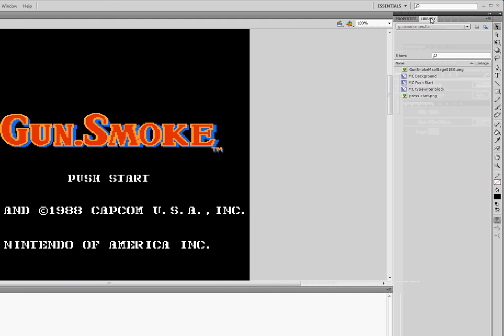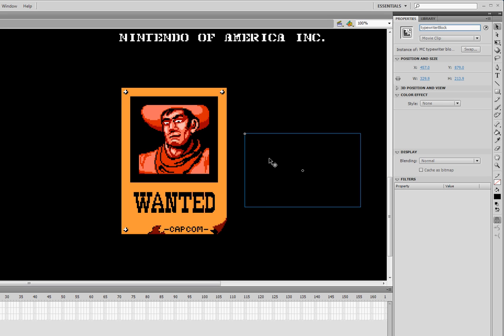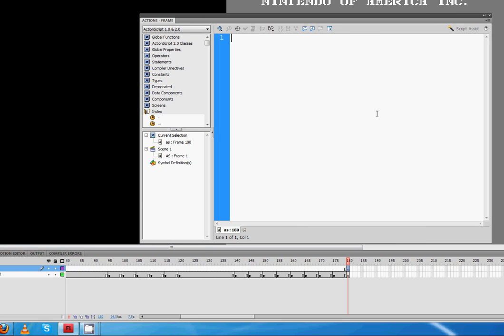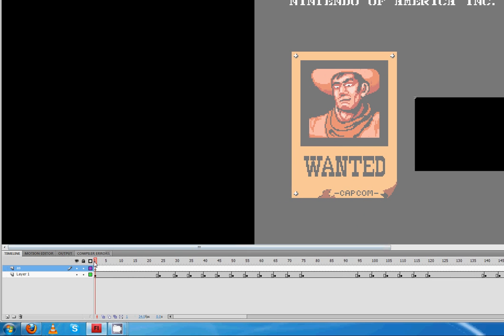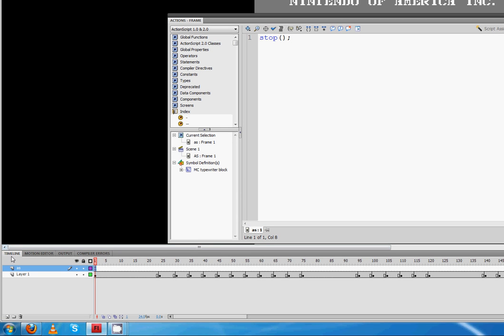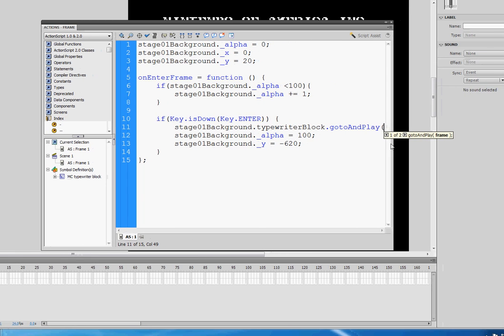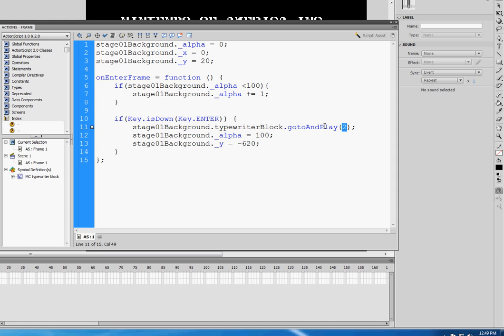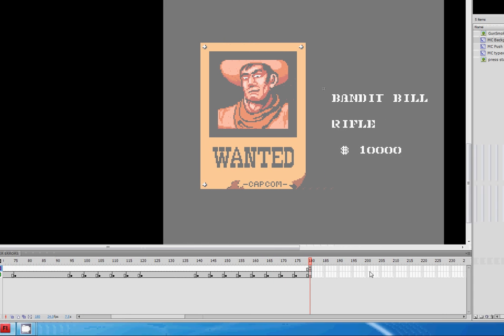Create Gunsmoke Game in Flash Part 7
This is part 7 of a series of videos on creating the classic NES game, Gunsmoke in Flash.  These videos are designed for my students but hopefully others can enjoy them as well.

This part shows you what you'll need to do to have the words only type once and not loop over and over.  You're just about ready to start programming the actual game!